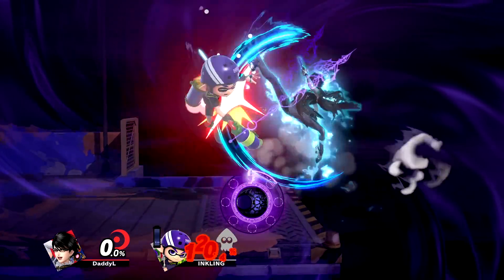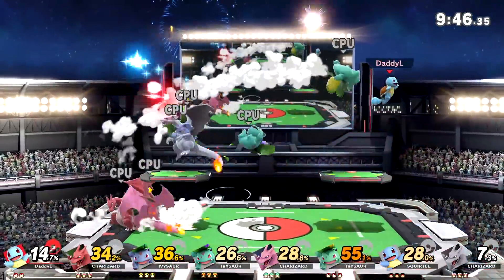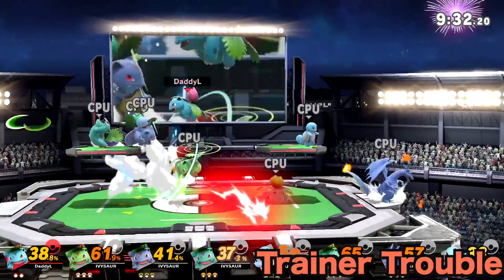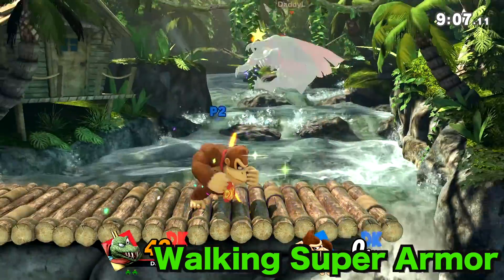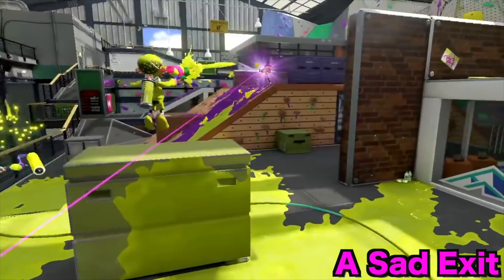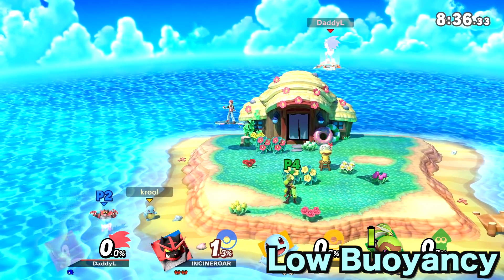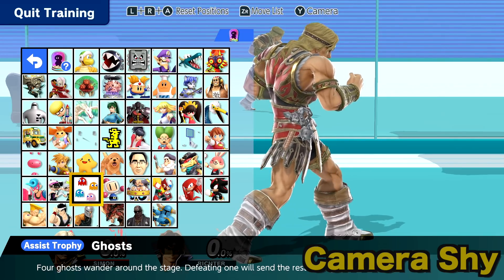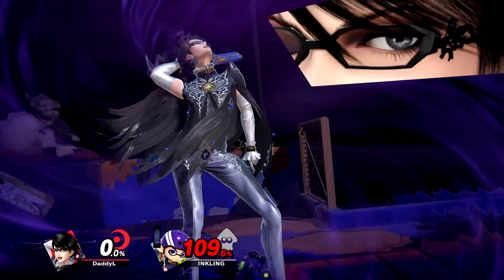7 Cool Things You MISSED in Super Smash Bros Ultimate!!! [Part 2]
Comment what cool details you found to be featured on the next video!

nin10doland/